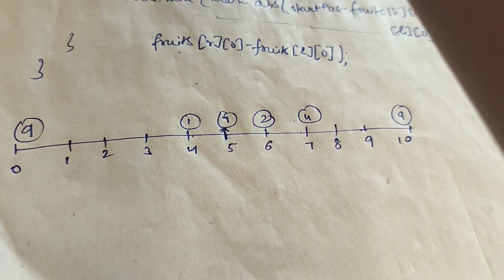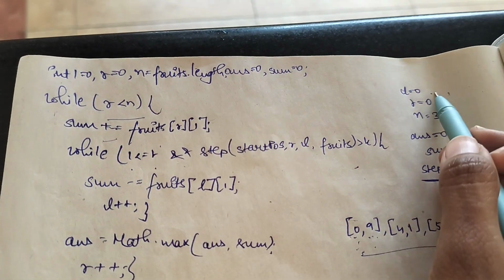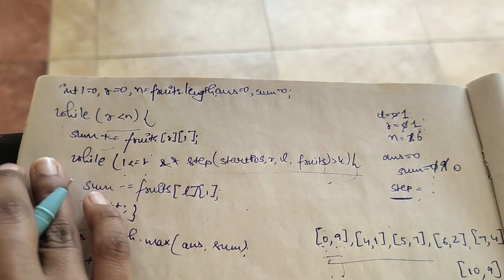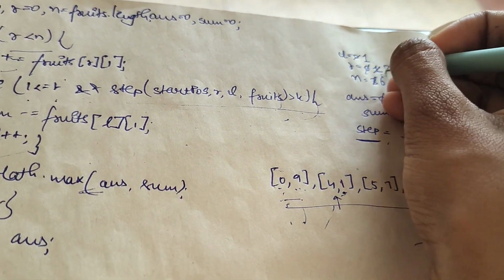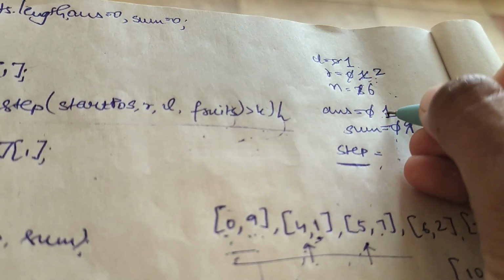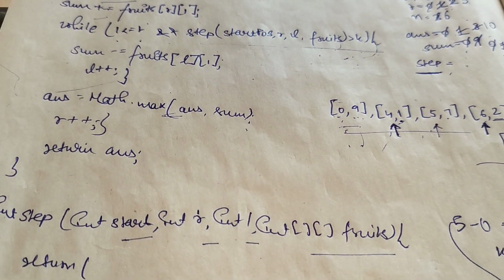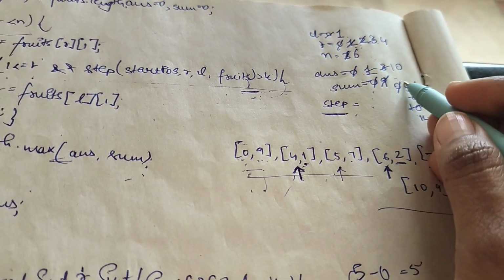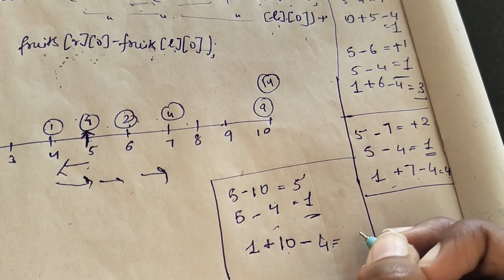Leetcode 2106 part2